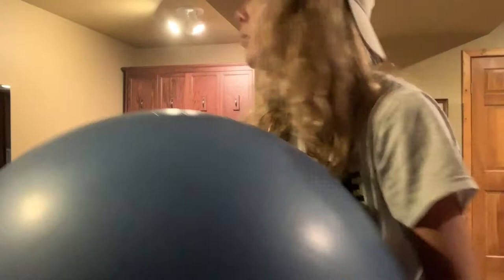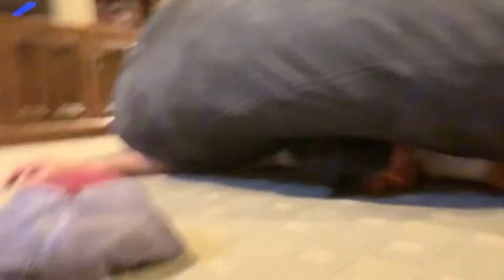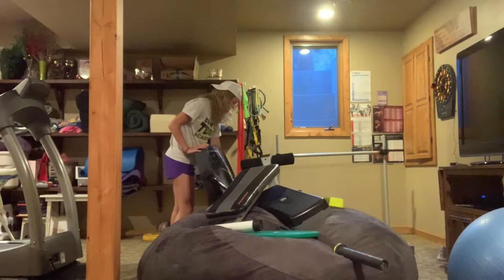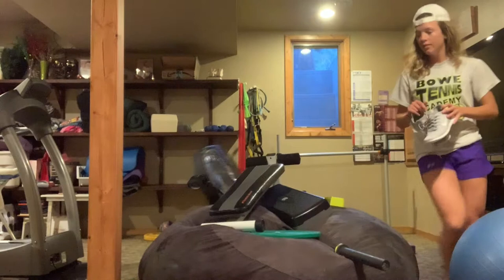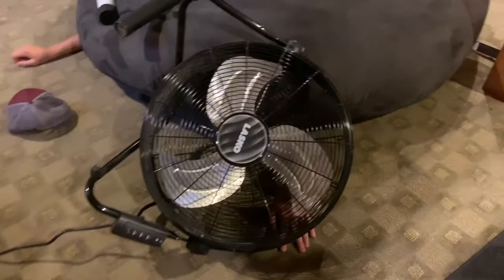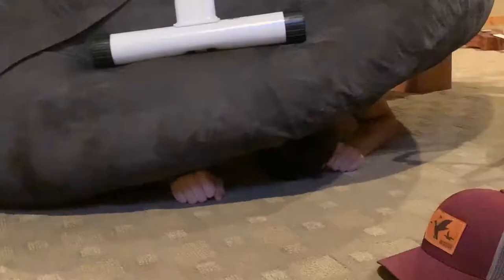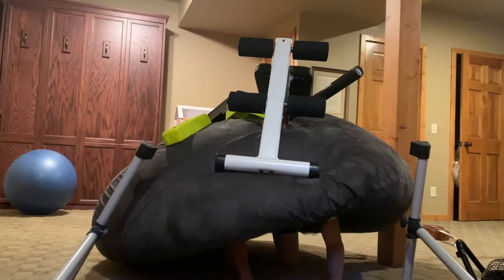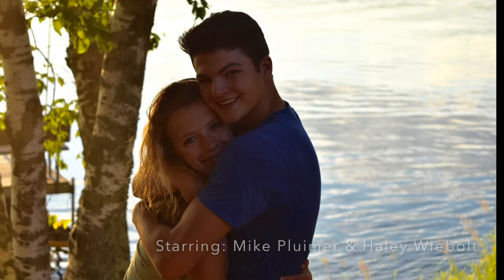Ep. 2 of "Mike and Haley, A Docuseries"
Episode two of the highly anticipated docuseries by co-creators Mike and Haley.